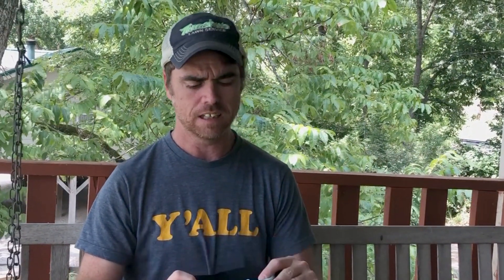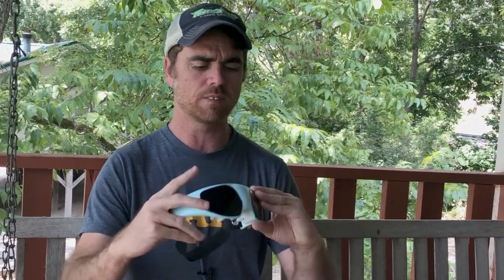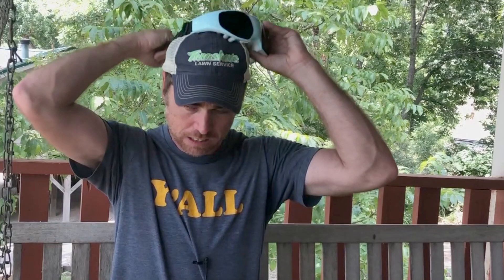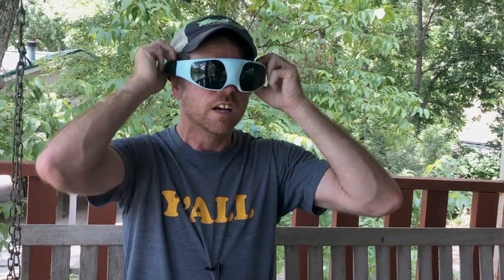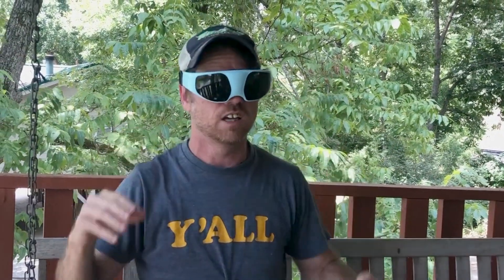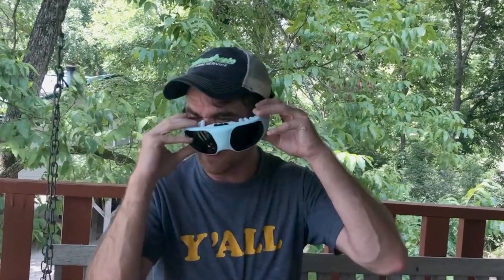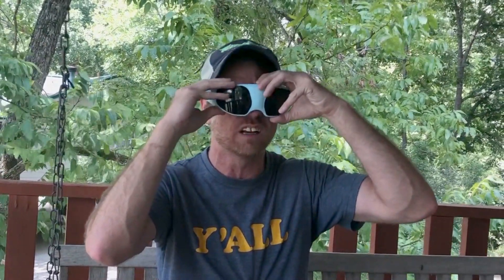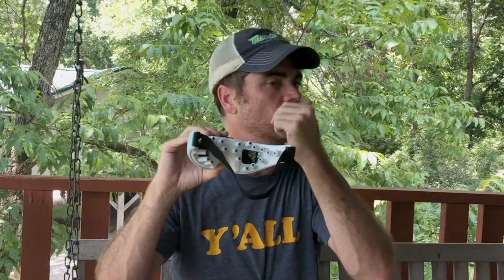Auction Win: Massage Eye Glasses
Tavin and Memaw went to the Saturday night auction and came home with a WHOLE LOT more than they bargained for. A WHOLE LOT MORE.